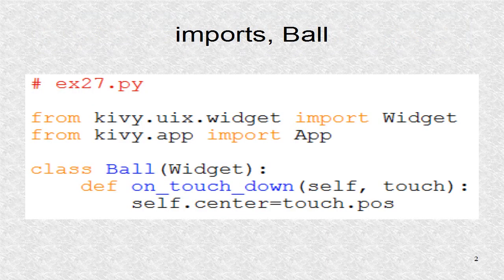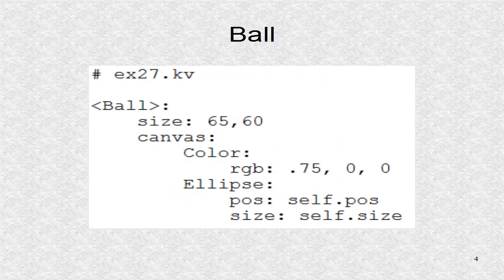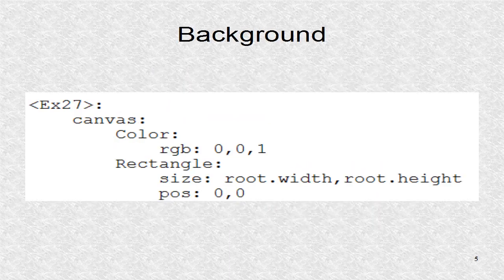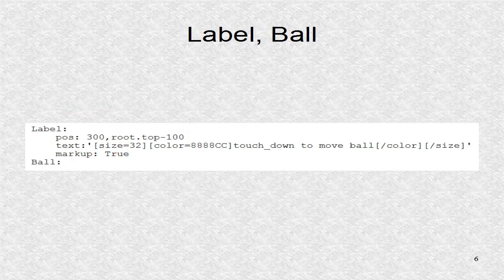Kivy 27. Widget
Widget is the root class of all GUI elements like Labels and Buttons.